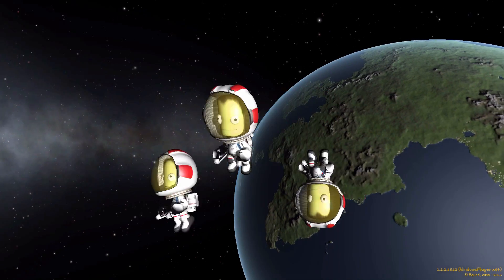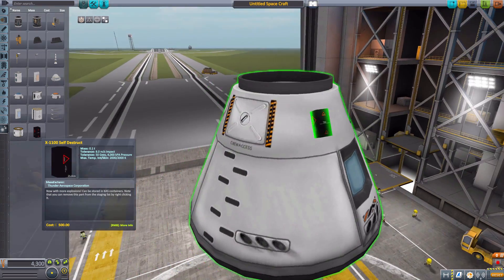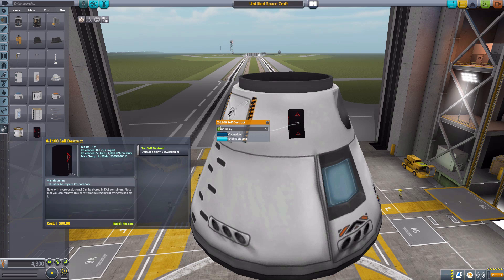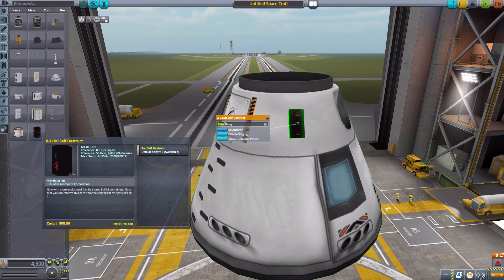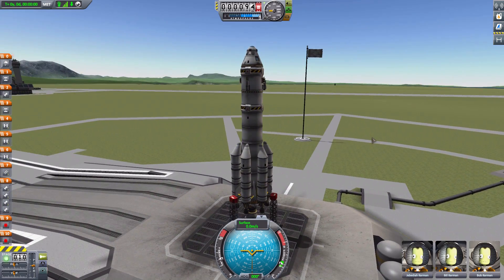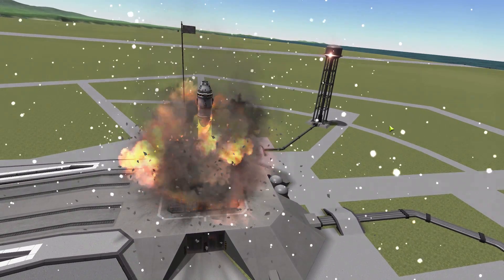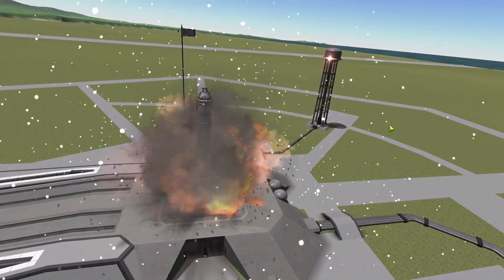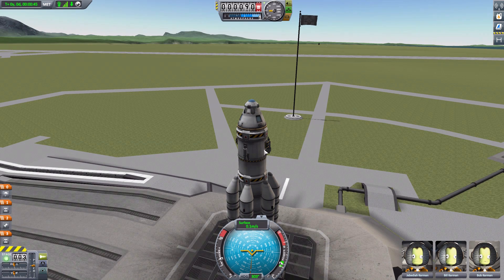KSP Mods - TAC Self Destruct Continued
In this episode I mess around with the TAC Self Destruct Continued mod which adds into the game a fun explosive charge to self destruct your ship.